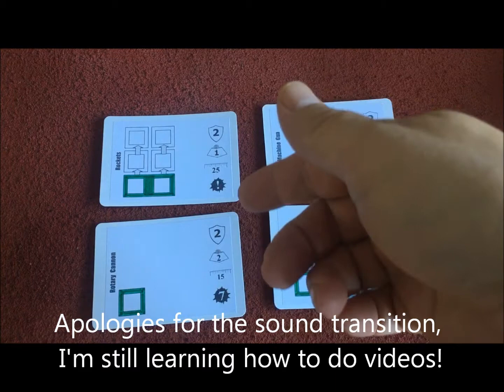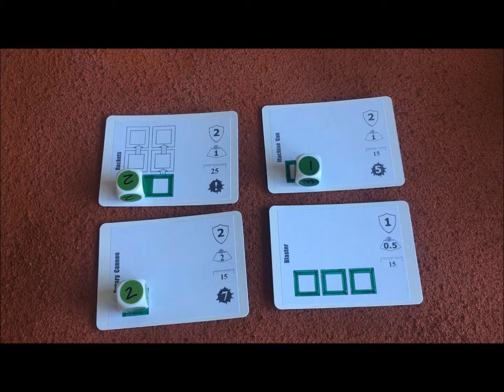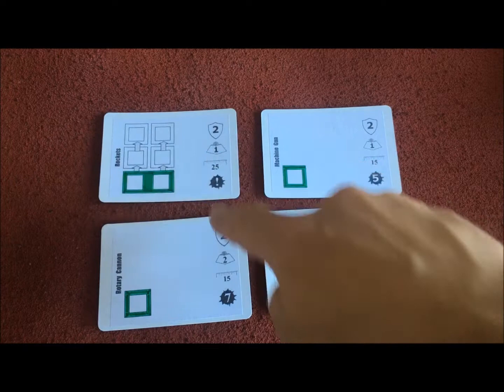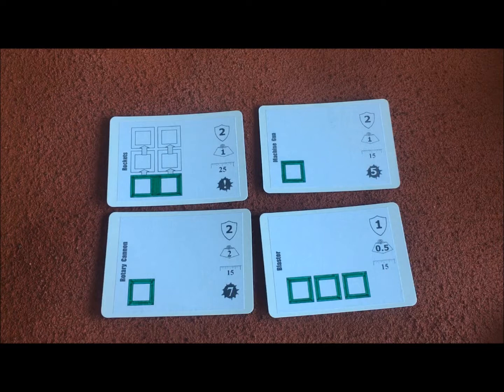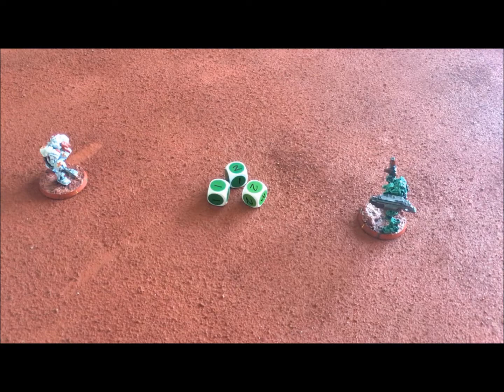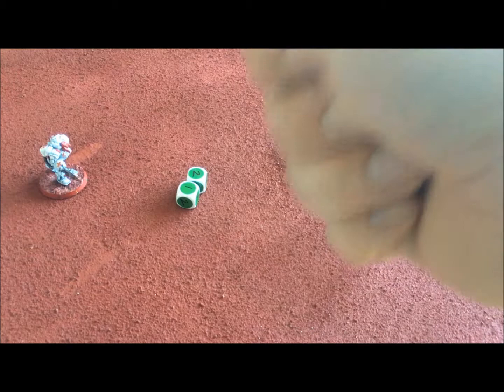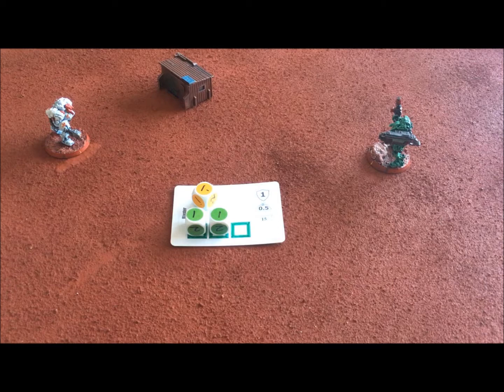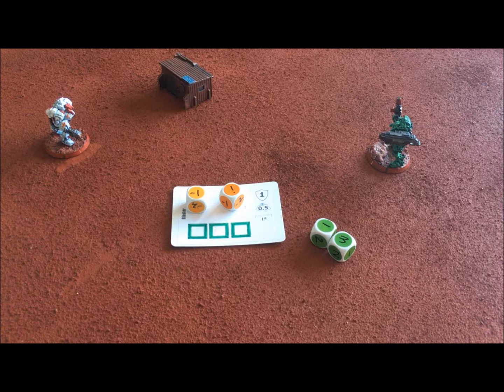Big Stompy Robots - Shooting (Gav Thorpe)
In this third gameplay video for my new Big Stompy Robots game, I take a look at how shooting works.  Still working on my video skills, particularly sound recording...

You can read the full developer diary, and sign up to my Big Stompy Robots newsletter, over on my